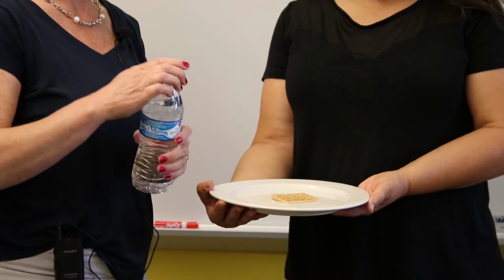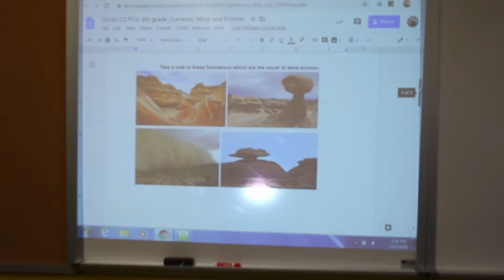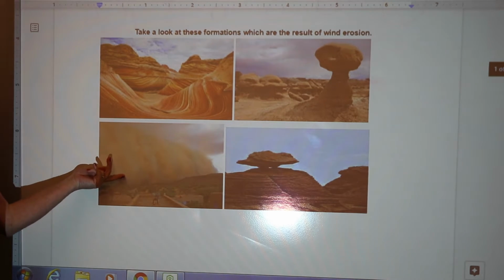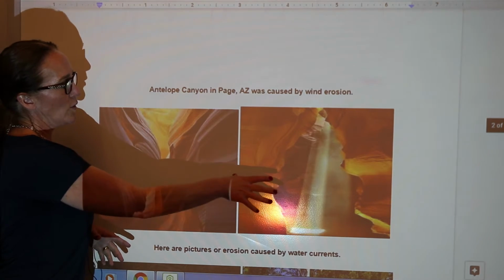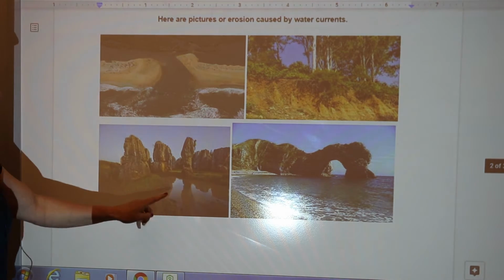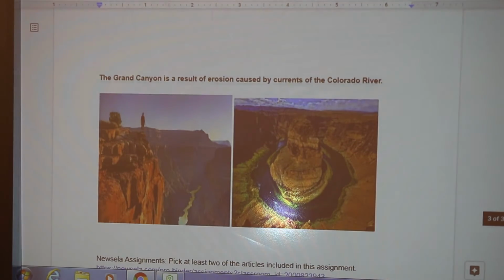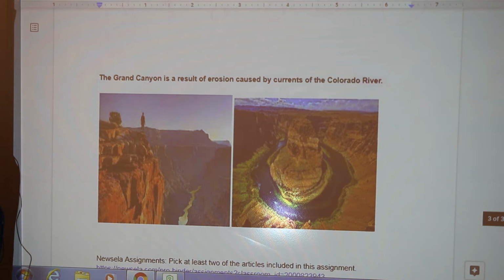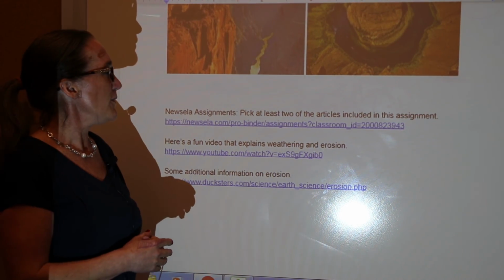Week One Fourth Grade Science